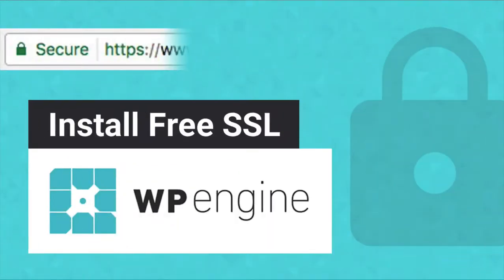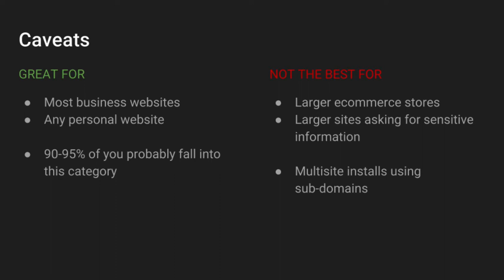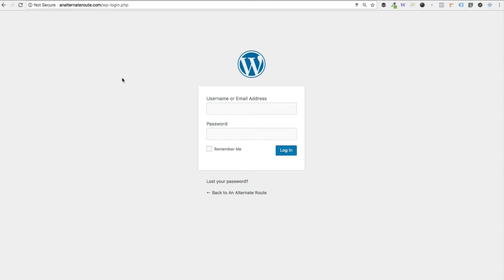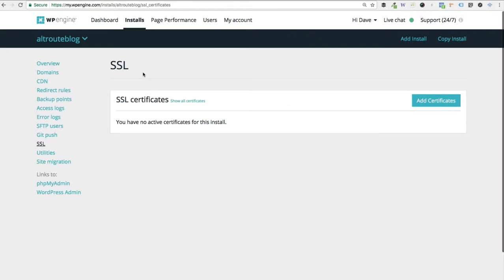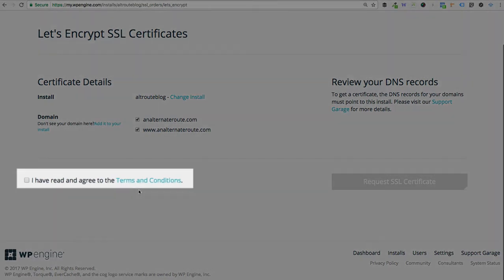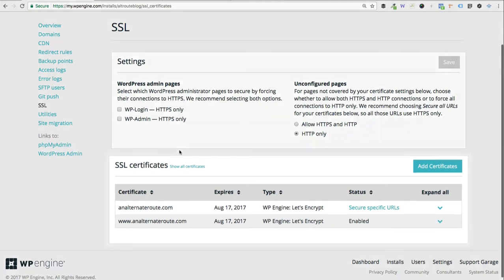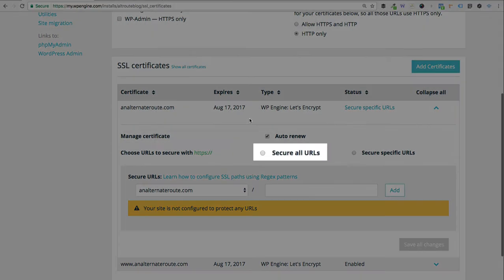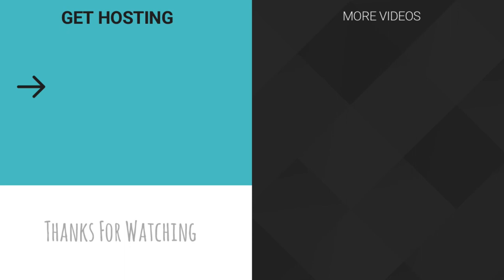How to Install WP Engine SSL via Let's Encrypt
Step-by-step instructions for installing a free SSL on WP Engine's hosting platform, and configuring the SSL to load your entire WordPress website over https.

WP Engine offers free SSL certificates on all plans. With just a few clicks, you can be up and running on https.

0:27 - WP Engine SSL Caveats
2:33 - Request SSL
4:33 - SSL Setup
5:54 - Test Your Site for https

The free WP Engine SSL certificate works great for all small business websites, as well as any personal WordPress site or blog.

If you run a large ecommerce website, or run WordPress multisite and need SSLs for a bunch of sub-domains, the free WP Engine SSL is not for you. You'll need either:

- Extended Validation (EV) SSL
- Wildcard SSL